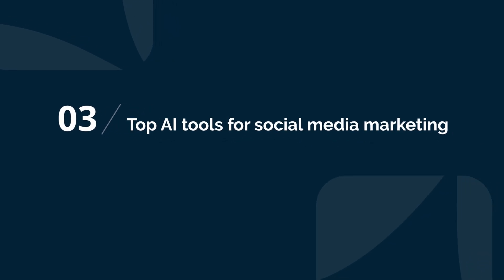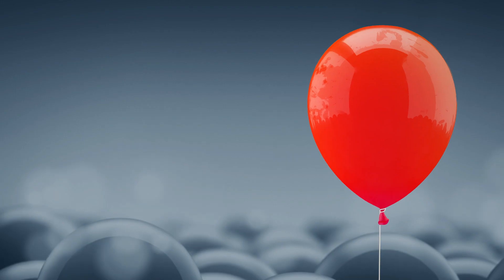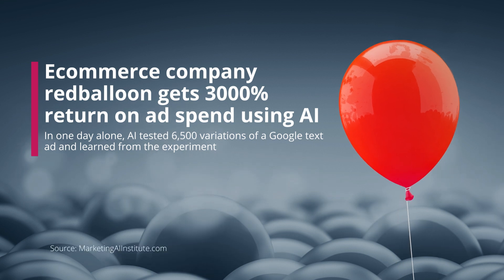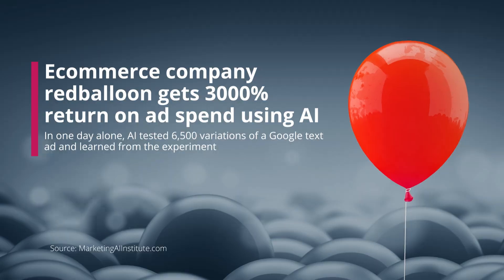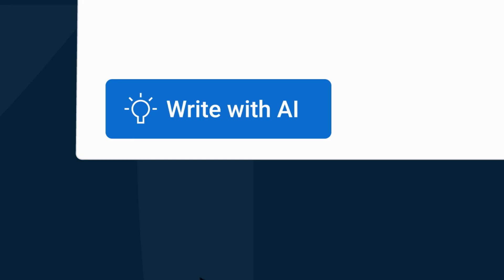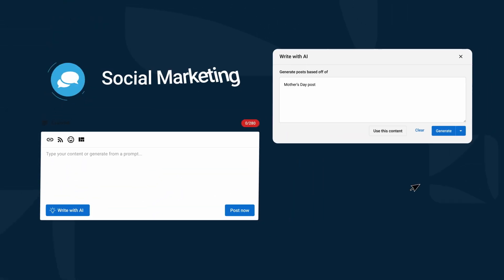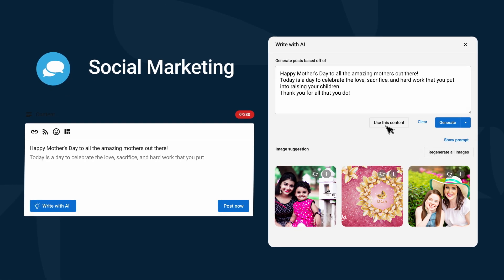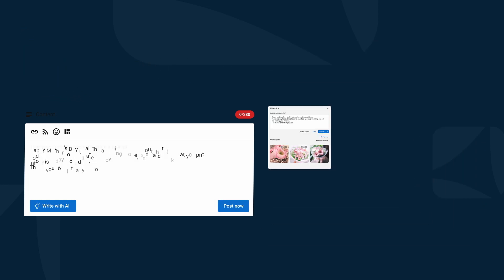Top 5 AI tools for social media marketing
Are you an agency owner looking to harness the power of AI to fuel digital marketing campaigns for your local business clients? In this video, Gracen Steeg runs through the top five tools you can leverage to ensure you’re maximizing efficiency, and campaign spend for your clients. Learn about using AI for content creation, targeted advertising, campaign insights, and more.

👉 Vendasta is an all-in-one SaaS platform to help you scale your business and empower your local business clients to success.

00:00 Introduction
00:15 Tool 1: Content creation
00:40 Tool 2: Social monitoring
01:06 Tool 3: Targeted advertising
01:26 Tool 4: Social listening and insights
01:50 Tool 5: Automation and optimization
02:28 Social Marketing an AI powered tool for content creation and scheduling